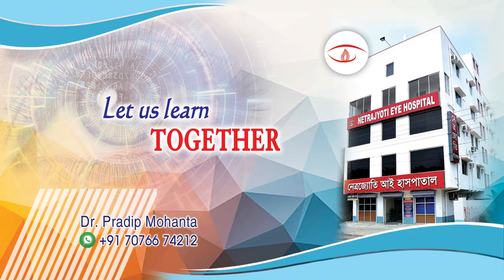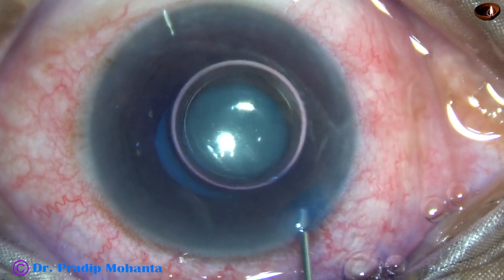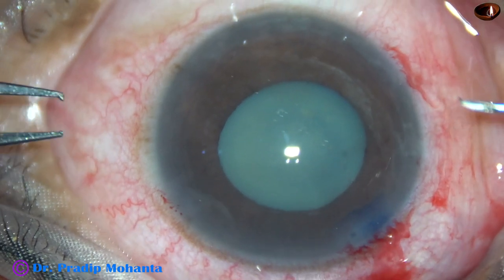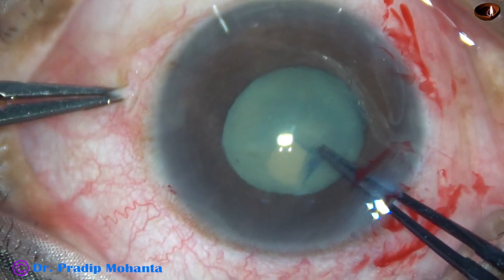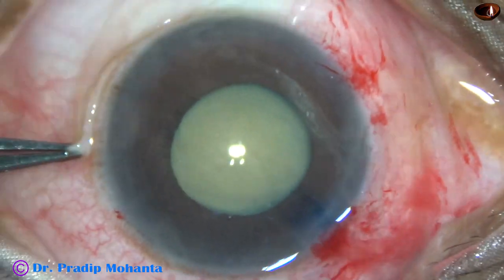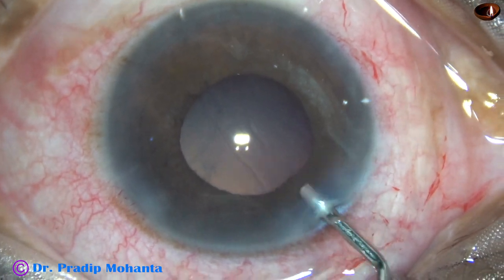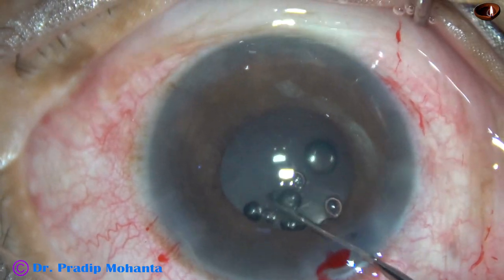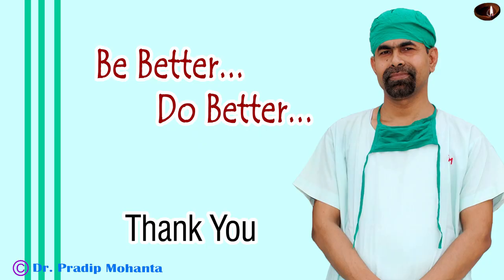Surgical Management of a Phacolytic Glaucoma : Pradip Mohanta, West Bengal, India, 2nd August, 2020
The IOP was reduced with intravenous Mannitol, and other antiGlaucoma medications from 56 mmHg to 36 mmHg.
Zonular strength is assessed while the anterior capsule is incised with a 26G needle. If the Zonule is of normal strength, IOL scaffold for the last piece may not be necessary.